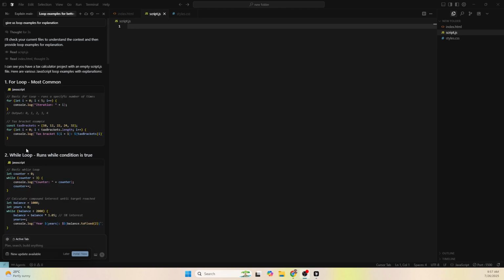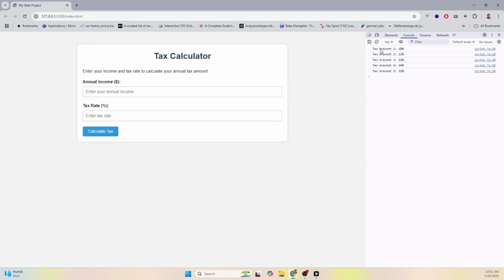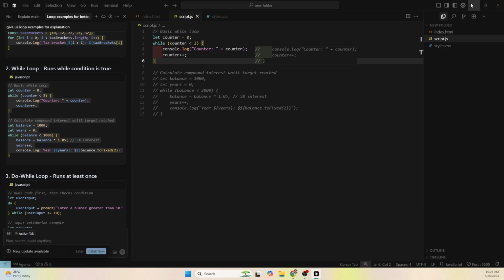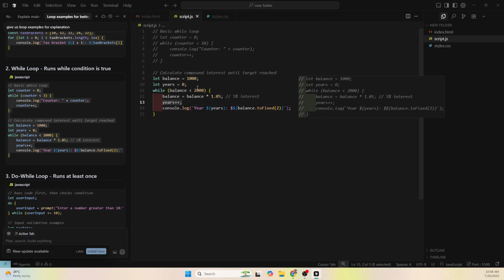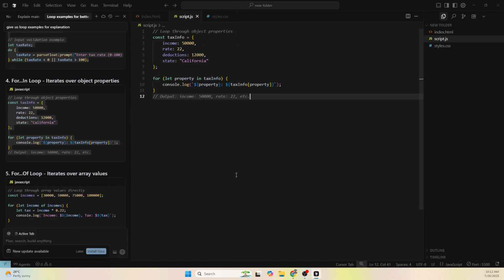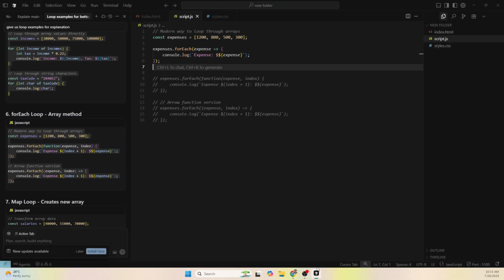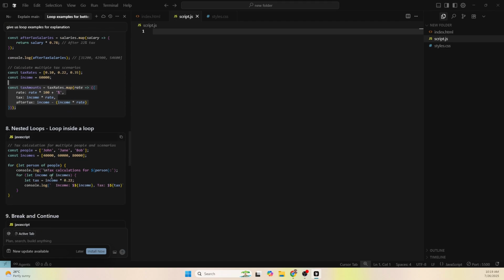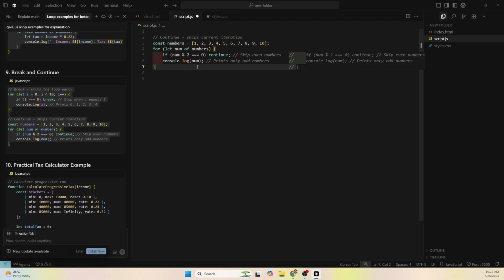For loop with Cursor and Claude